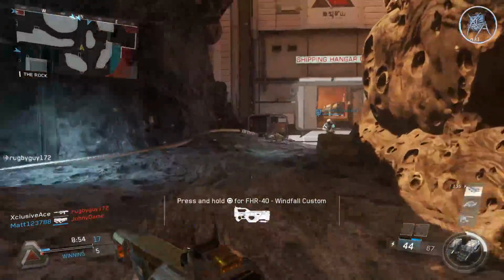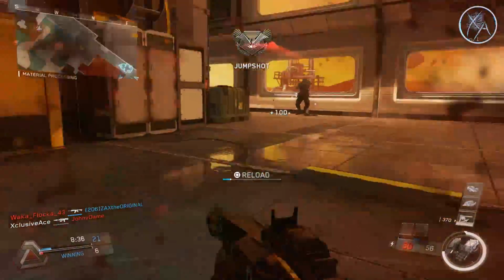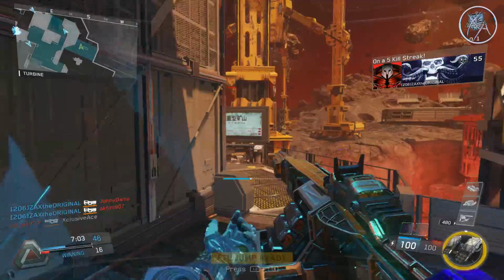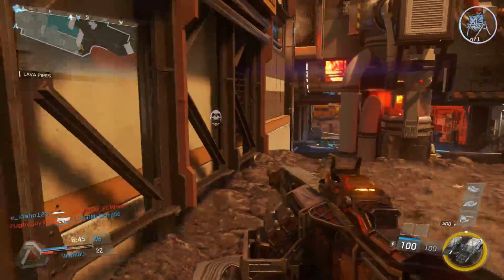Heightened Senses | Better than Awareness? (Infinite Warfare Phantom Trait Breakdown)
Today I share exactly how Phantom's Heightened Sense Trait works in Infinite Warfare. I hope you enjoy!

Outro Song
Artist: Teminite
Song: Beastmode